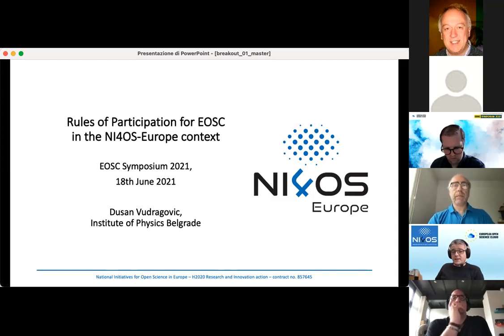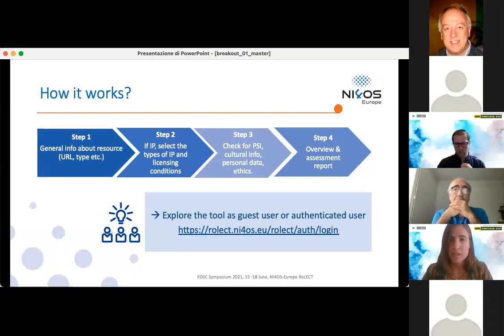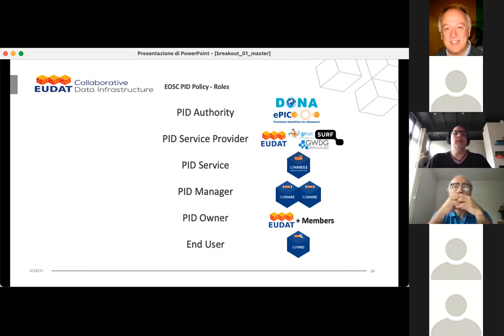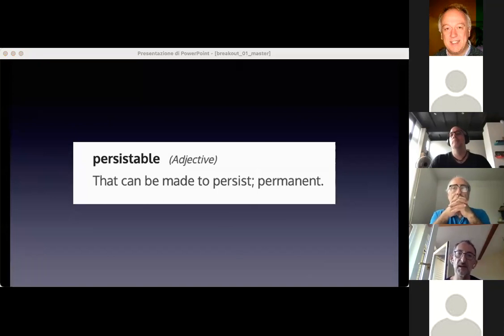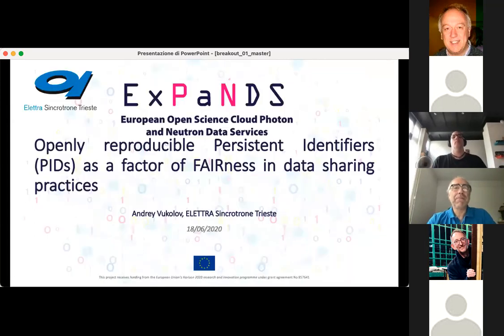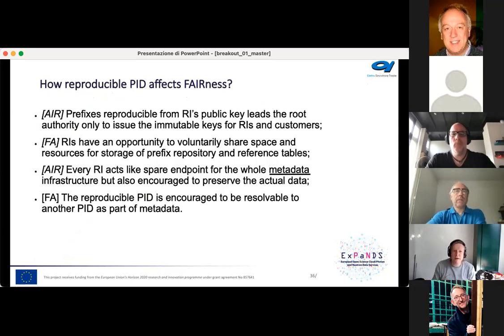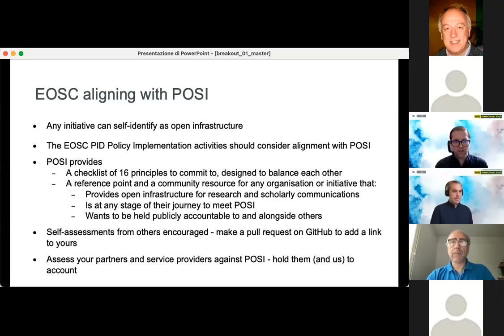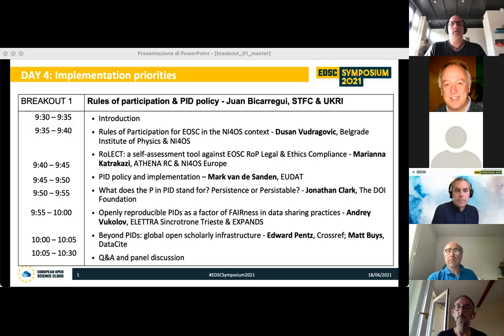Breakout 1: Rules of participation & PID policy, Day 4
0:00:00 • Introduction Rules of participation & PID policy - Juan Bicarregui, STFC & UKRI

0:02:31 • Rules of Participation for EOSC in the NI4OS context - Dusan Vudragovic, Belgrade Institute of Physics & NI4OS
0:09:01 • RoLECT: a self-assessment tool against EOSC RoP Legal & Ethics Compliance - Marianna Katrakazi, ATHENA RC & NI4OS Europe
0:15:11 • PID policy and implementation – Mark van de Sanden, EUDAT0:22:28 • What does the P in PID stand for? Persistence or Persistable? - Jonathan Clark, The DOI Foundation

0:27:12 • Openly reproducible PIDs as a factor of FAIRness in data sharing practices - Andrey Vukolov, ELETTRA Sincrotrone Trieste & EXPANDS
0:34:29 • Beyond PIDs: global open scholarly infrastructure - Edward Pentz, Crossref; Matt Buys, DataCite

to watch the EOSC Symposium 2021 recordings and download the slides.